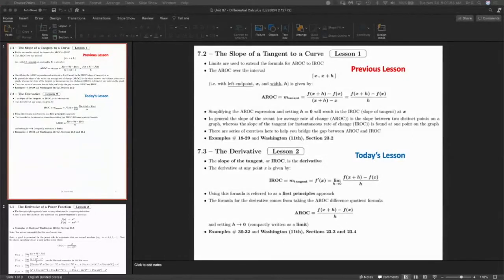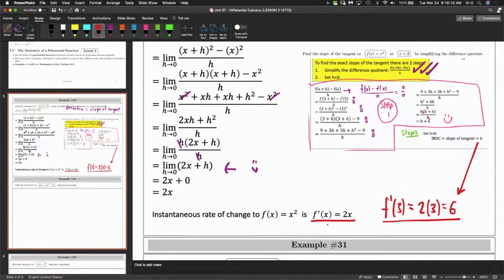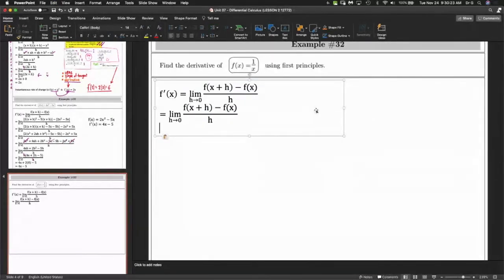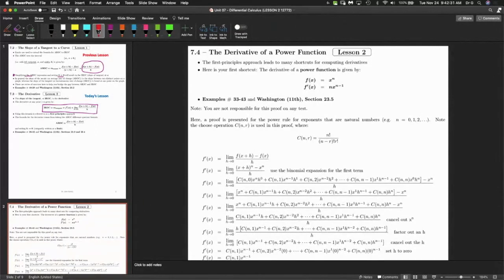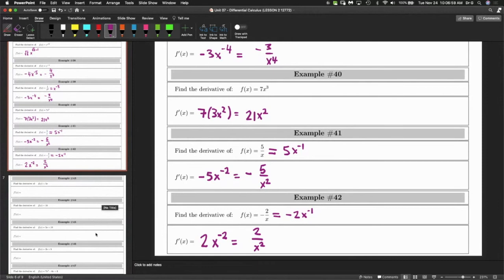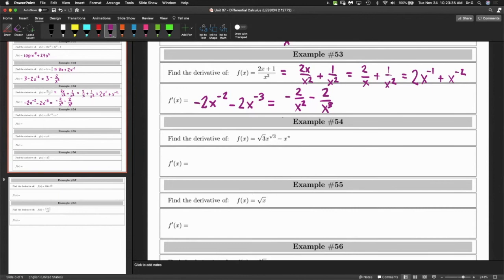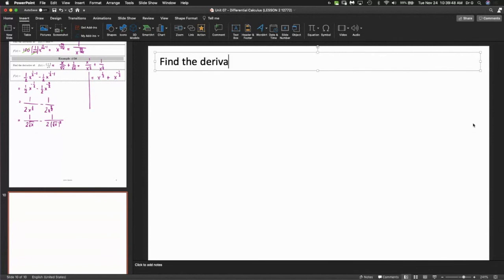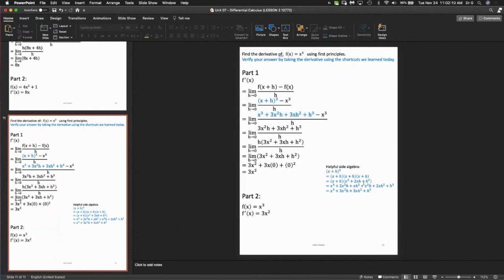Math1151 | Unit 7 | Calculus Part 2 | The Derivative, First Principles, Power Rule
Difference quotient.  Definition of the derivative.  Power rule.  Polynomials.  First principles. Radicals.